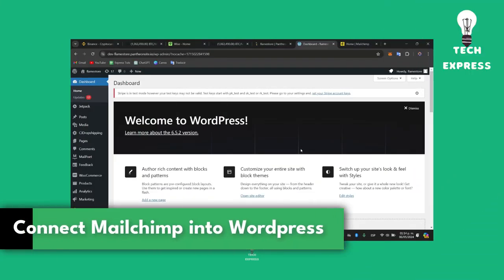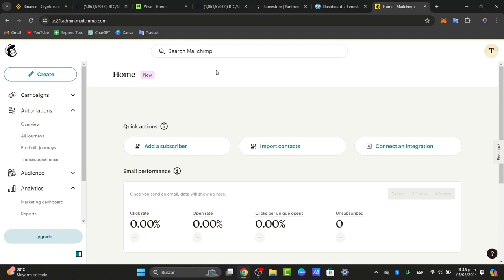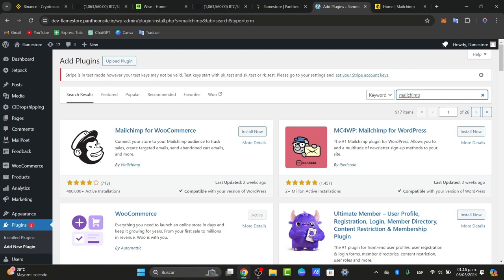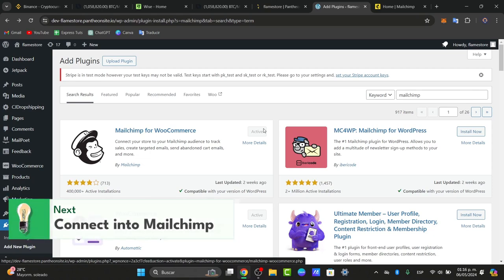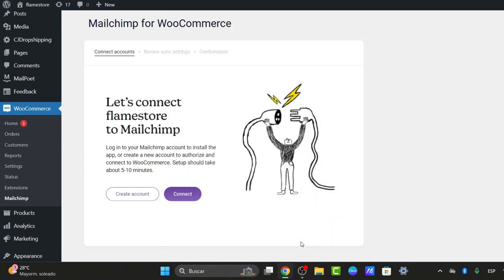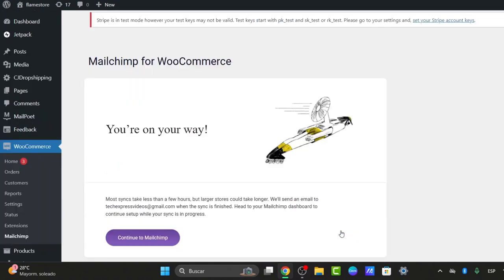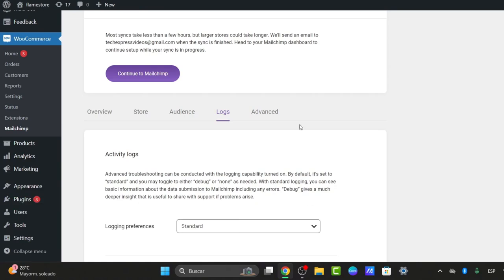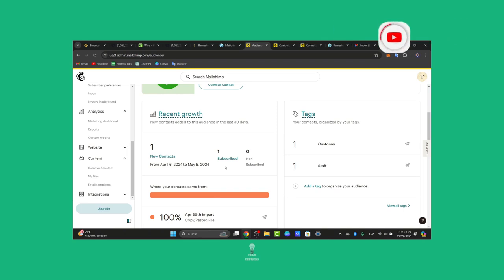How To Connect Mailchimp To WordPress 2026 | Complete Tutorial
Connecting Mailchimp to WordPress is a straightforward process that enhances your email marketing efforts. Begin by installing a Mailchimp plugin, such as Mailchimp for WordPress, via the WordPress dashboard. Once activated, navigate to the plugin settings and connect your Mailchimp account by entering the API key, which can be obtained from your Mailchimp account under the “Extras” section.

After linking your account, create a subscription form or integrate existing forms into your site. Customize the appearance and placement of the forms to align with your website’s design. Finally, test the integration to ensure seamless functionality and effective audience engagement.